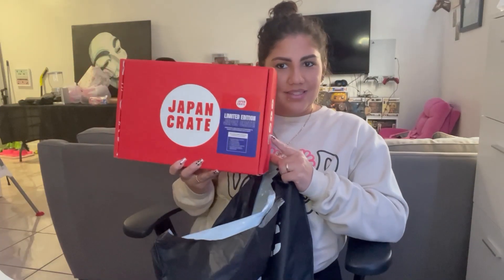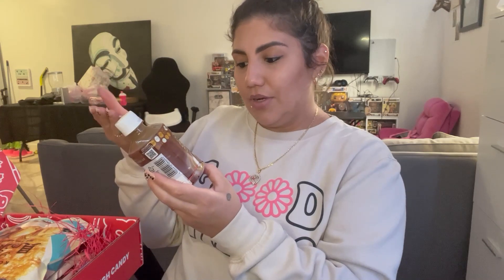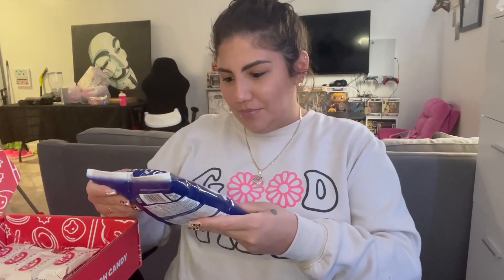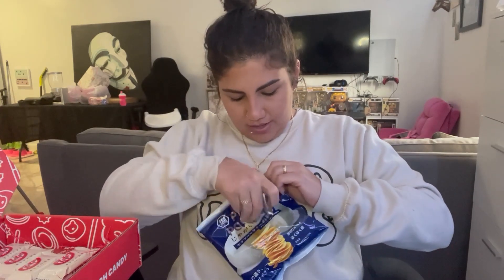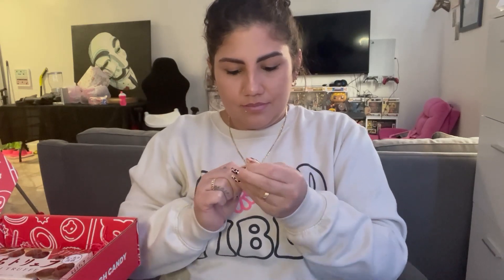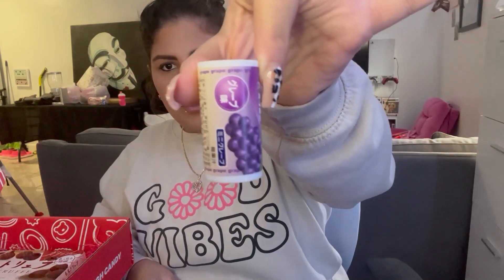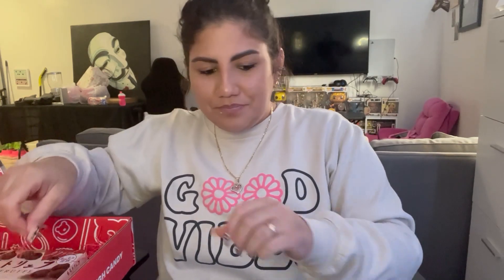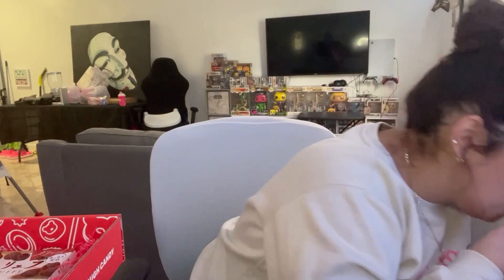Japan Crate Tasting From HotTopic | Would I Purchase Another One?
How do you thing this tasting went? 🤣